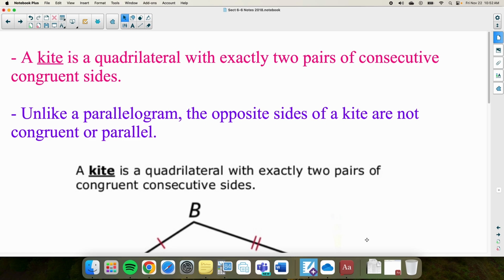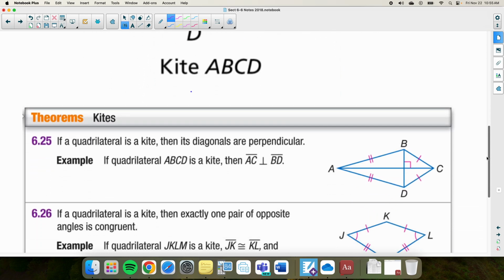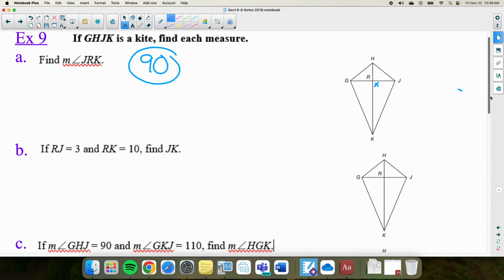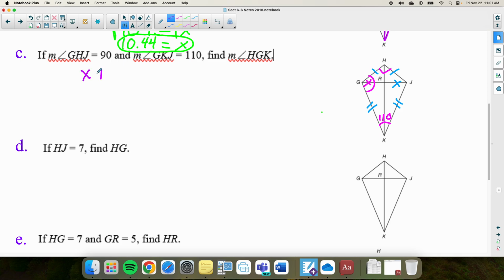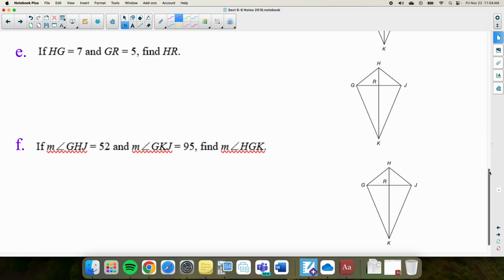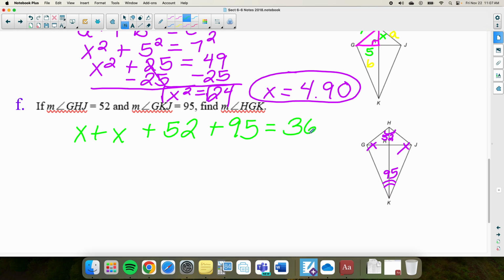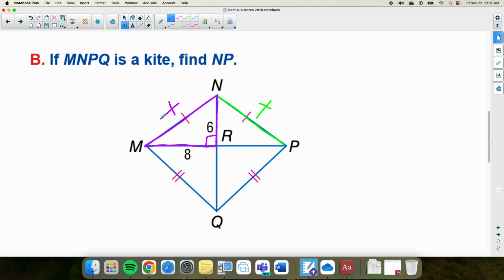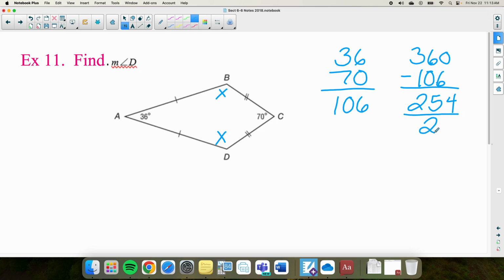Sect 6 6 Day 2 Properties of Kites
I can apply properties of kites.